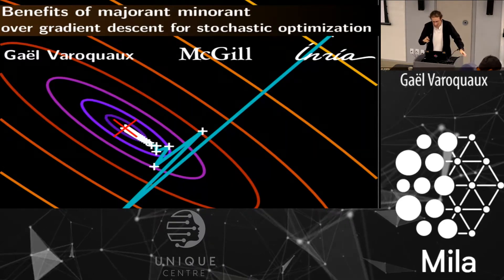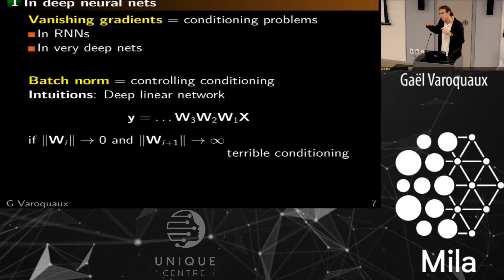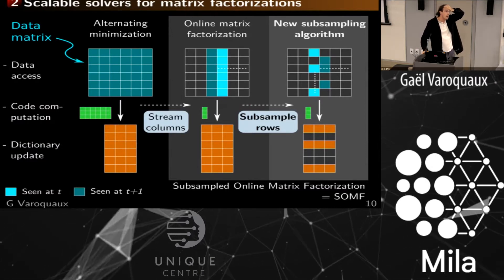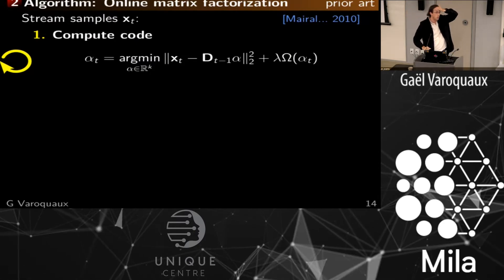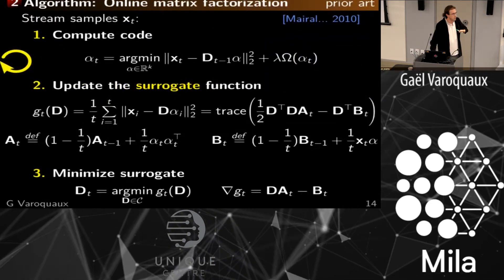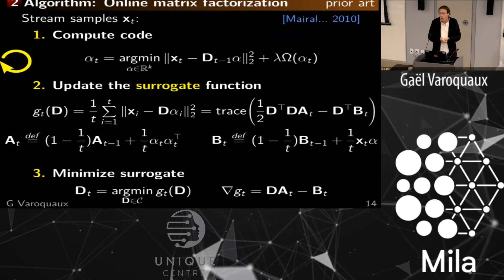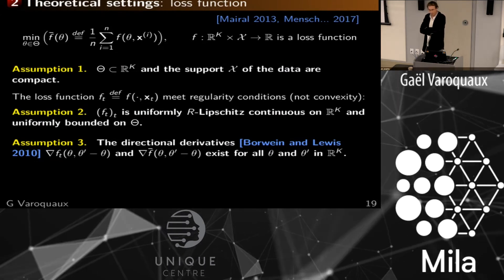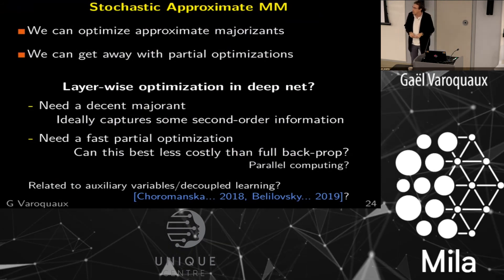Neural backpropagation workshop 2019 - Gaël Varoquaux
This is the third talk of our half-day neural backpropagation workshop organized at Mila on December 2019. In this talk, Gaël Varoquaux, Research director at Inria, talks about the benefits of majorant minorant over gradient descent for stochastic optimization.